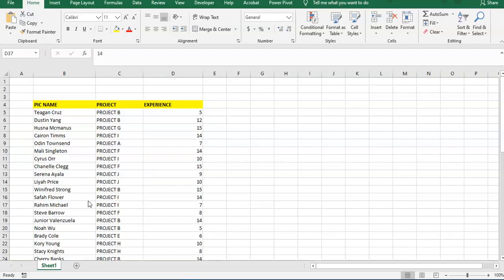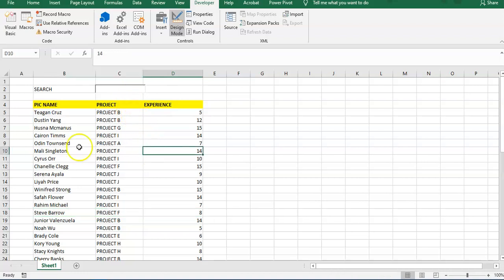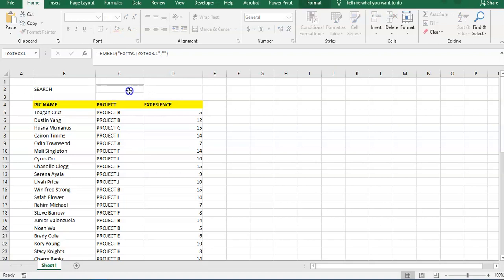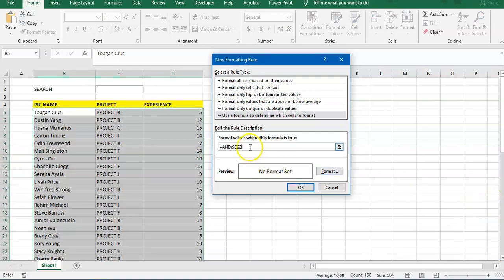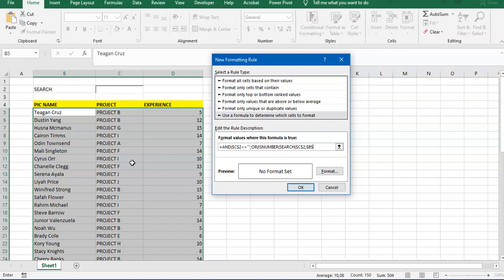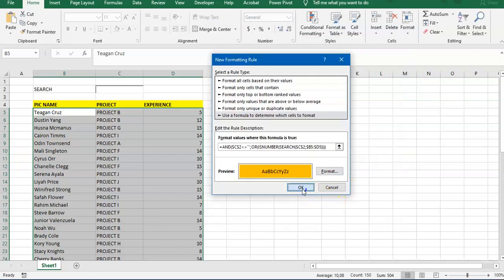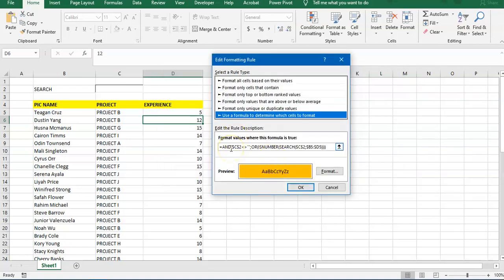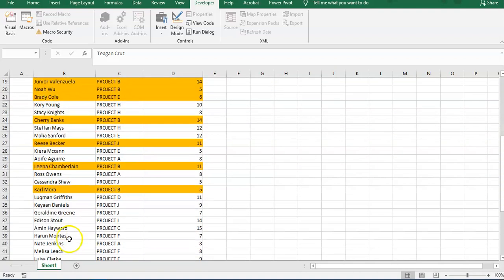How to Make Search Box without Coding in Excel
This video will show you how to make a fully functional search box within Excel that you can use to search data within a table in excel, all the process will not use VBA or any coding at all.